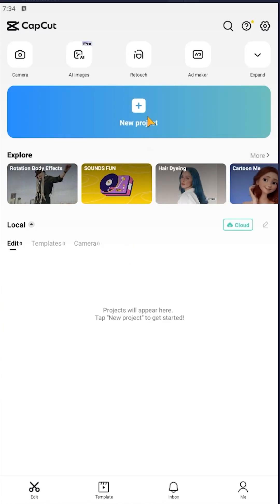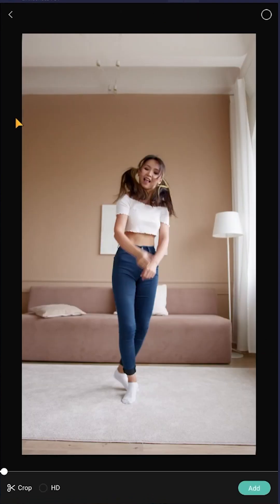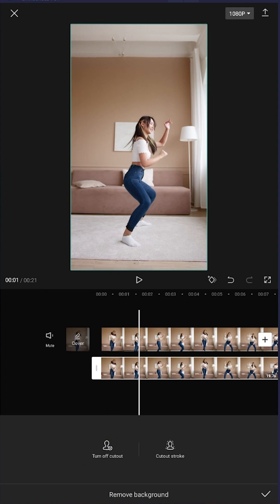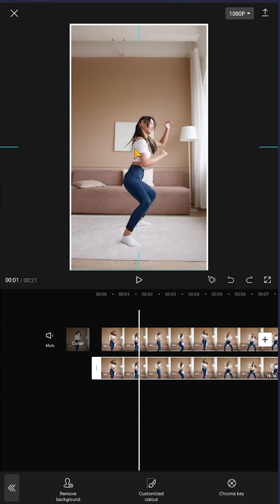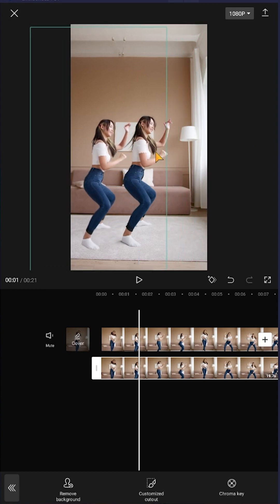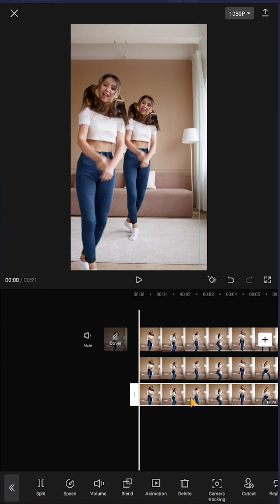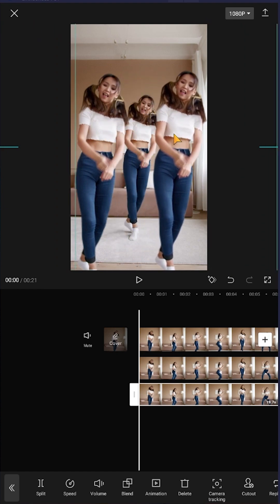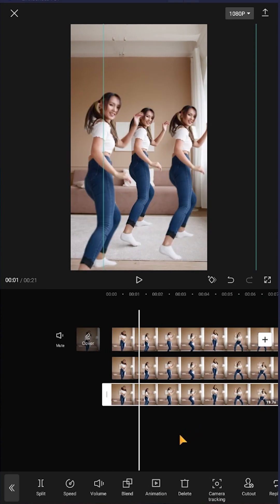Create Clone Effect | CapCut Android & iOS Tutorial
How to create Clone Effect in CapCut. This is a beginner friendly tutorial on CapCut video editing for Android and iOS users.